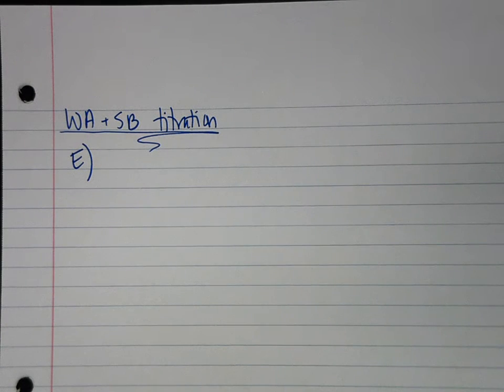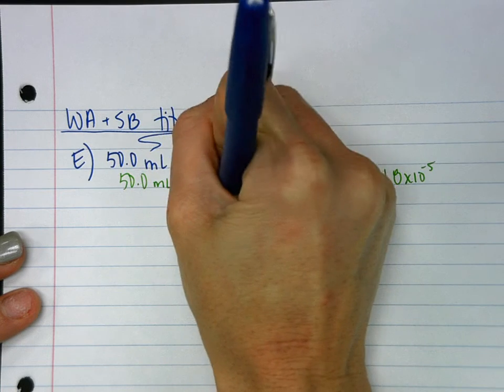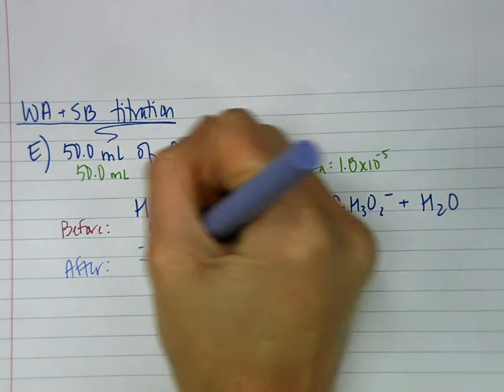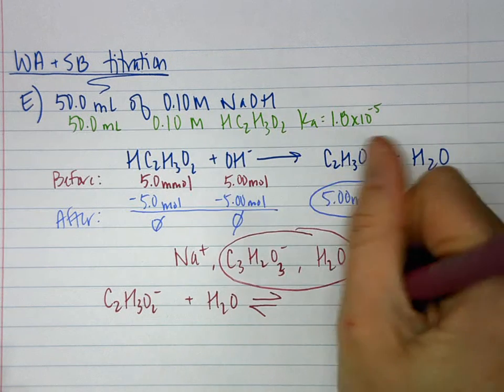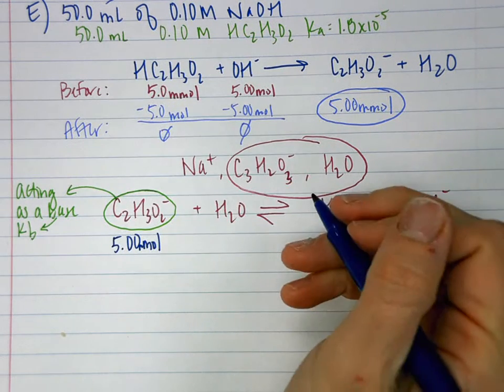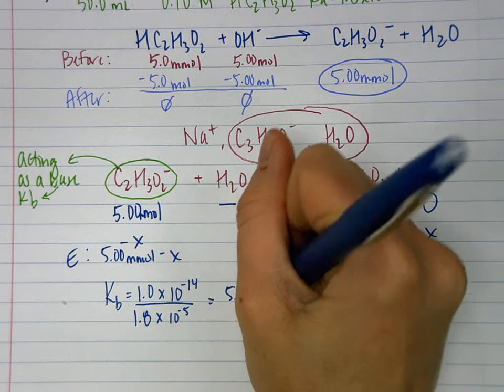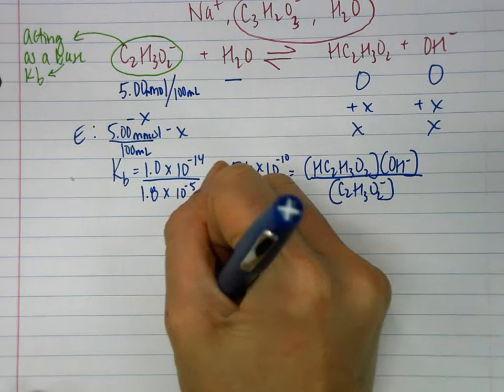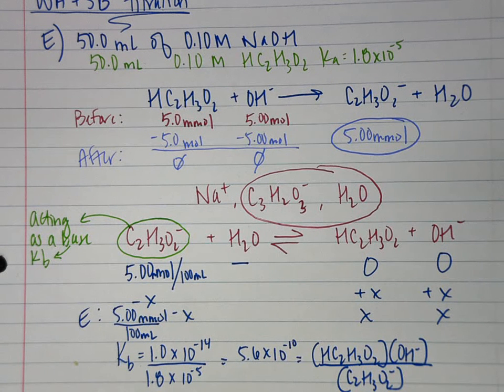WA + SB equivalence pt